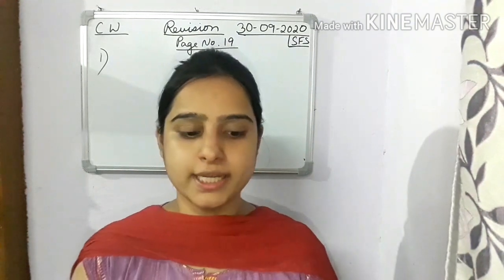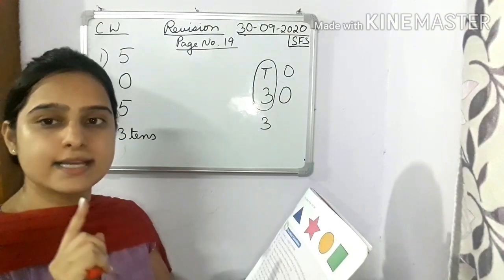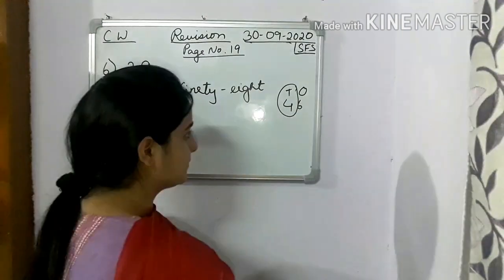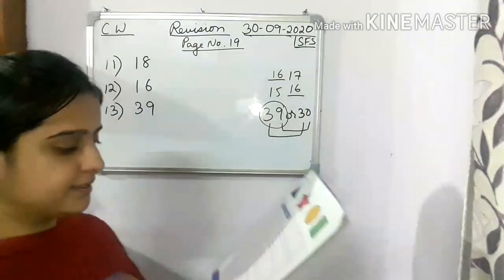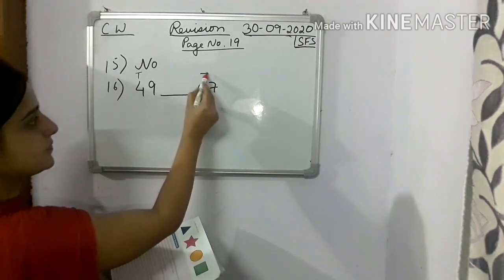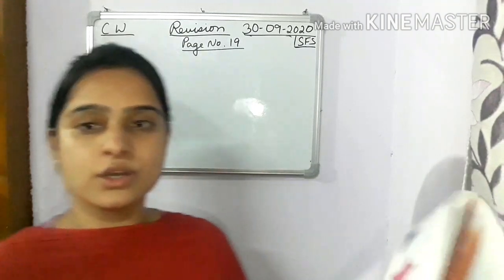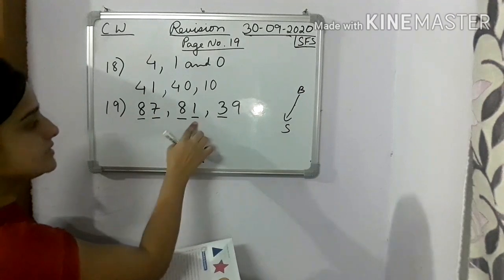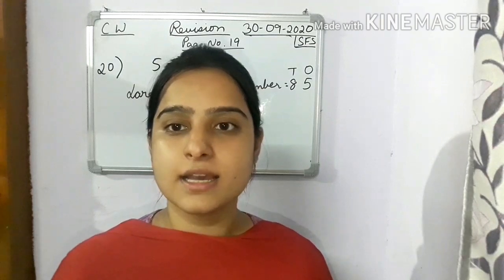Class 1 ( d,e ), Maths Revision